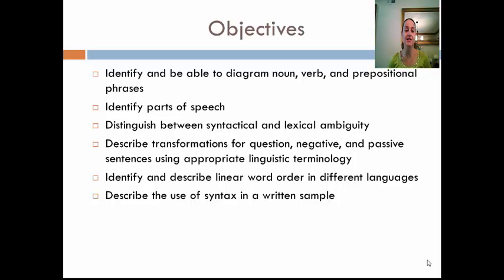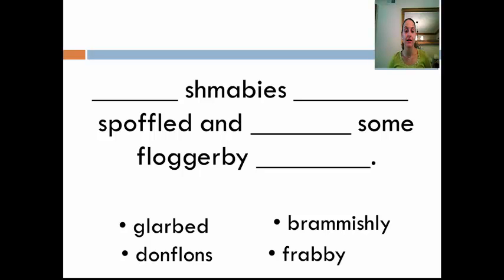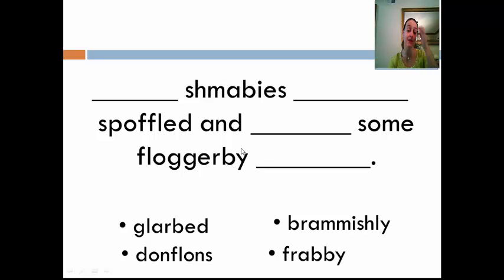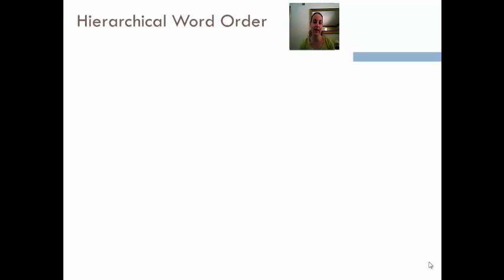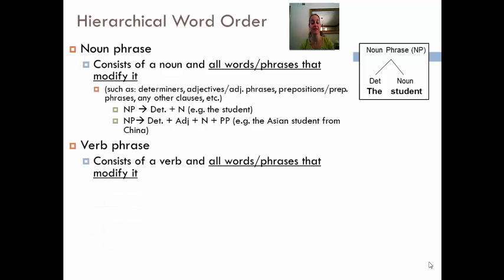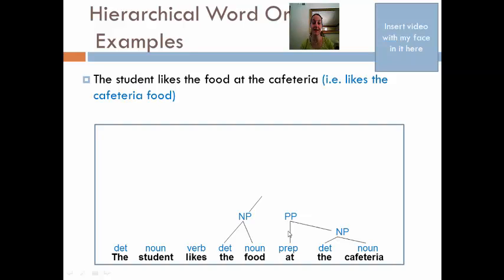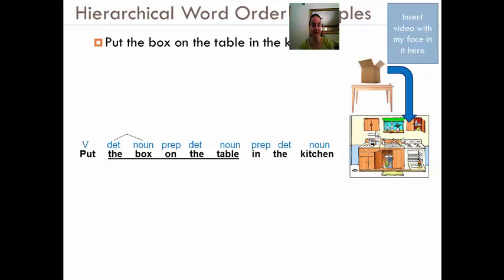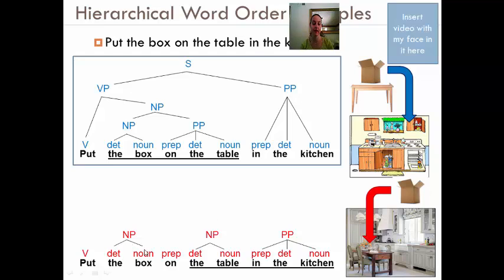Sembiante TSL4080 Unit4 Part1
Syntax, Unit 4, Part1